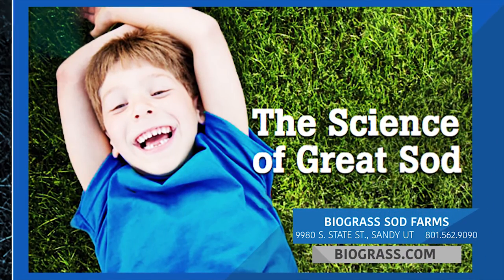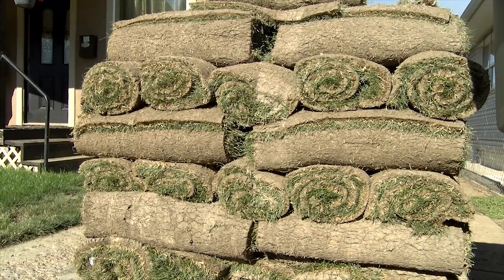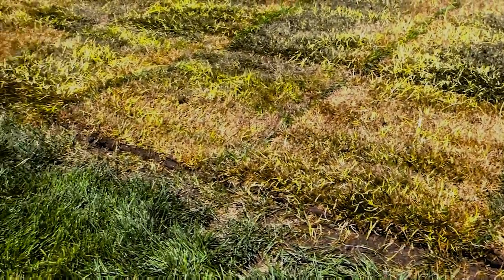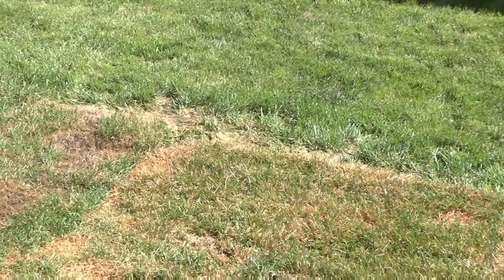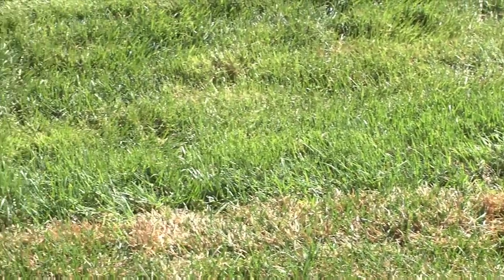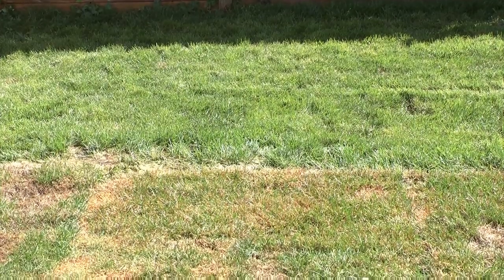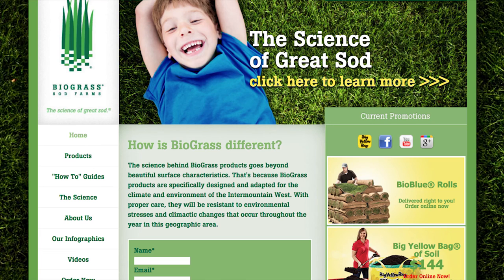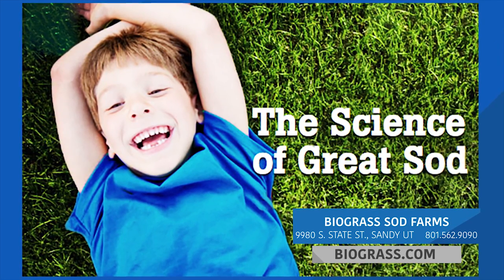Double Secret BIOGRASS Experiment, Week 2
Two weeks ago, we let half of our BIOGRASS sod sit out on pallet, baking in the sun for a WEEK. Then we laid it down next to BIOGRASS sod that has been in place for years. Let's see what happens!